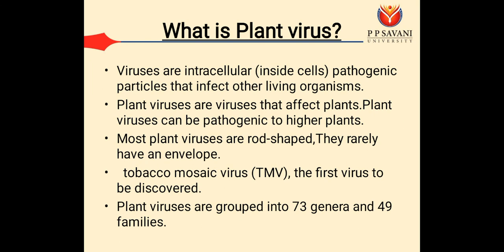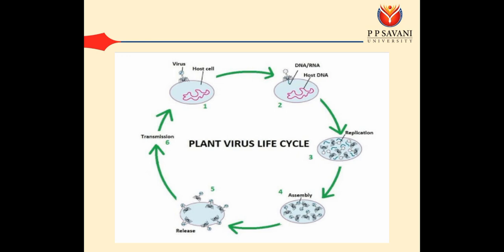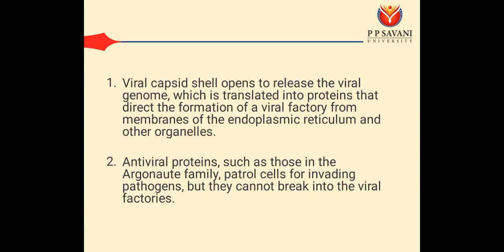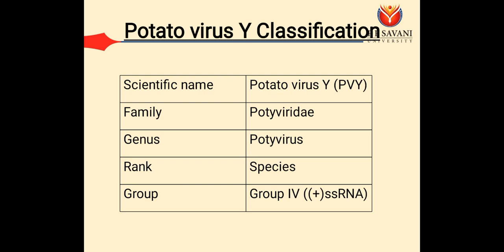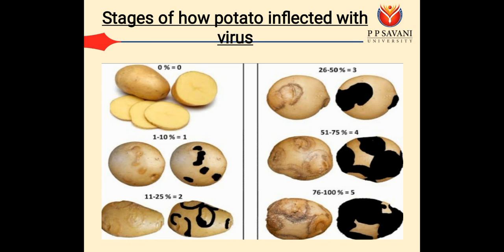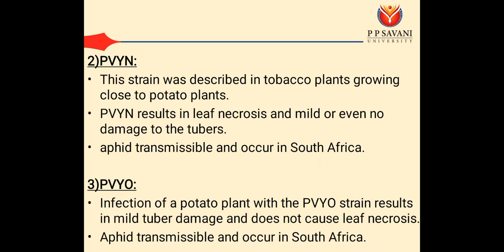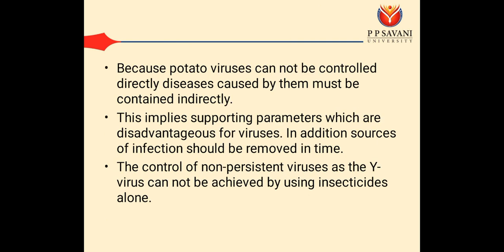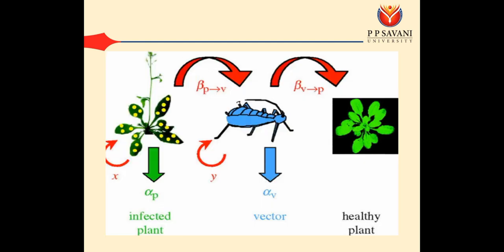Potato virus Y